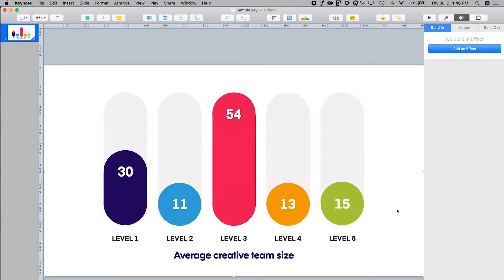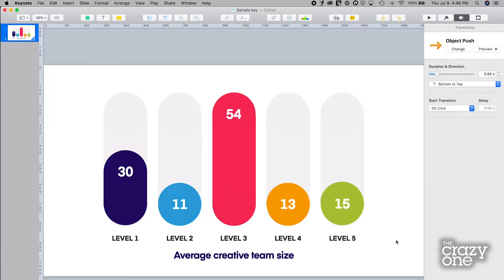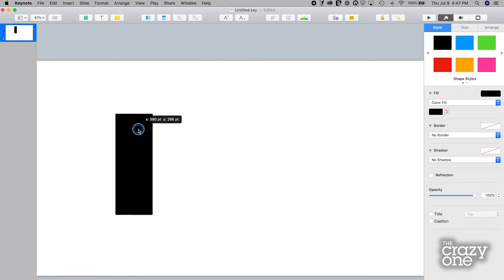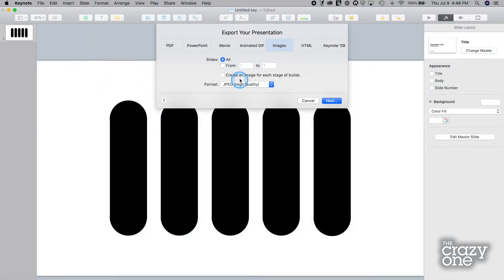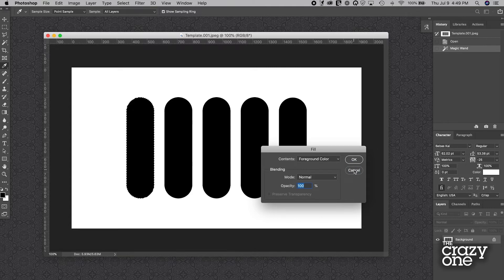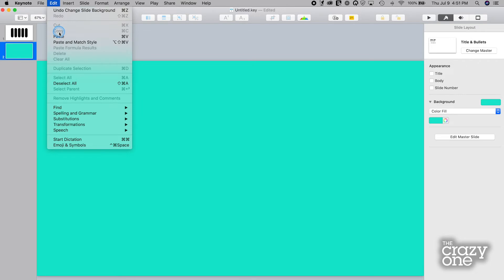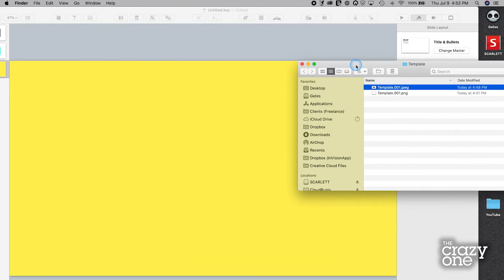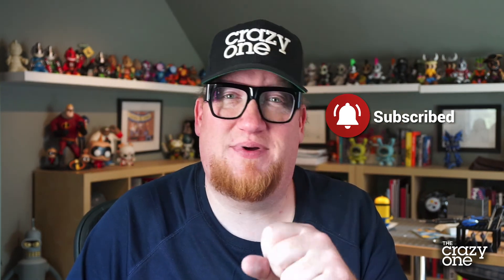How to create transparent objects in Apple Keynote [TUTORIAL]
This video shows you a simple but powerful trick using Apple Keynote and Adobe Photoshop to create transparent images you can masking for animation and advanced effects.